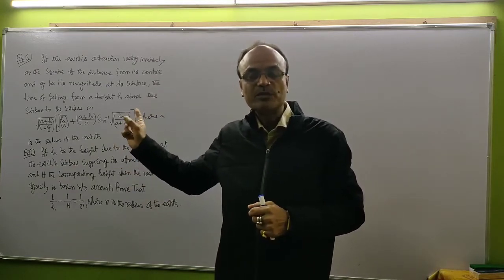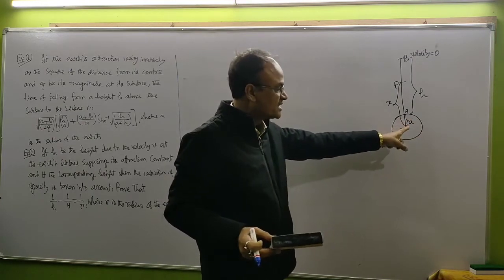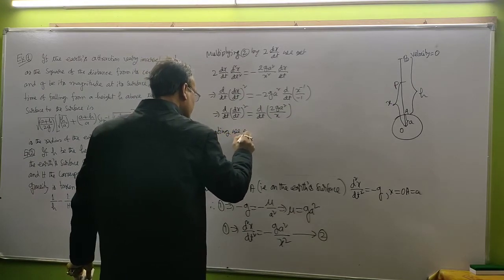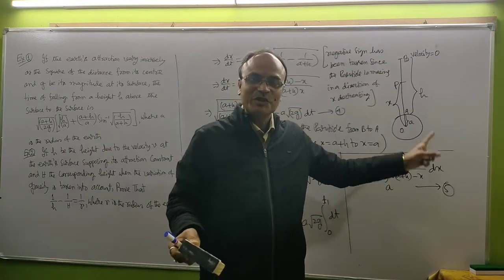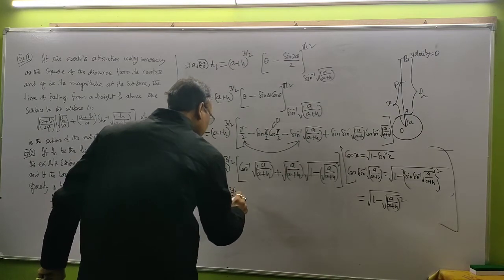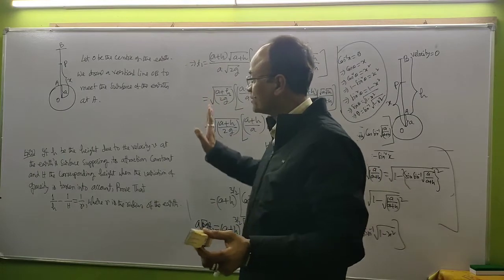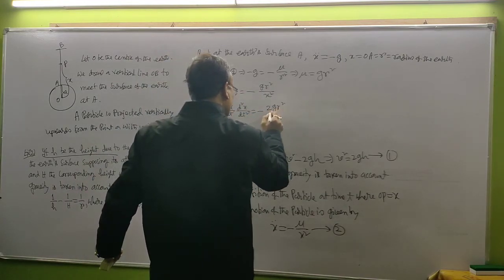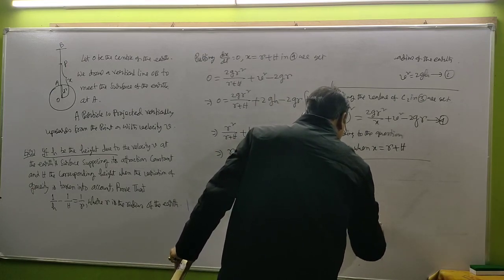Dynamics, Lecture 8||B SC 5th Semester||Mathematics (Honours)MAT-HE-5026: Mechanics by Ramen Ch Deka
Dynamics (Mechanics)
B SC 5th Semester (CBCS)
Mathematics (Honours)
MAT-HE-5026: Mechanics
Lecture 8